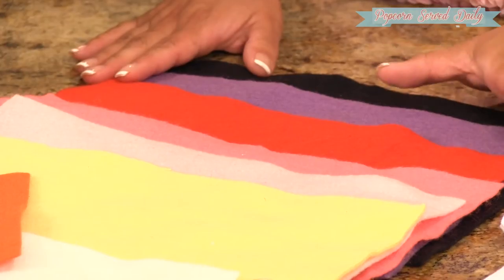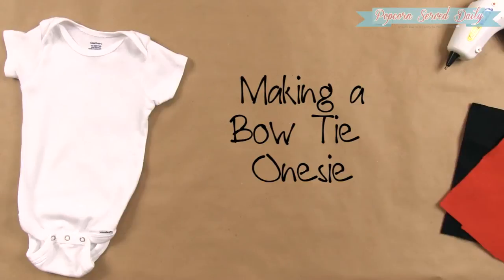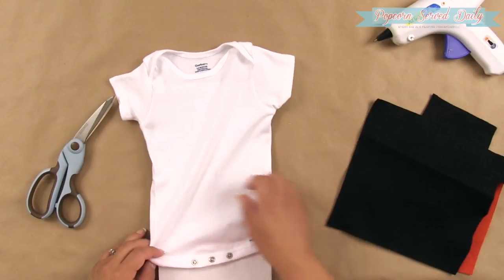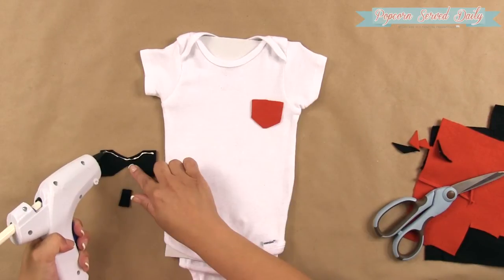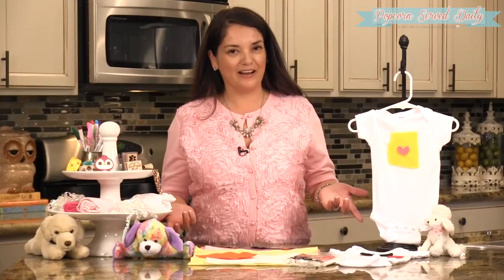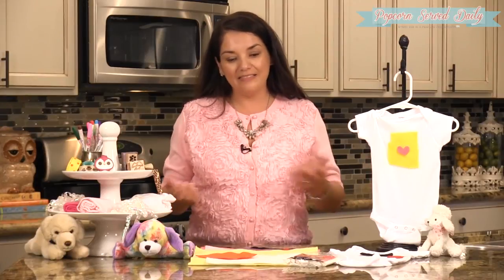How to Make Onesie Bar for a Baby Shower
Instead of the traditional baby shower games, how about trying something different and creating a onesie bar? The guests will love this alternative to the games, plus it's more clothes for the baby!

Quick tips for busy women and moms who want to learn more about cooking, beauty, style, DIY, fitness and parenting: